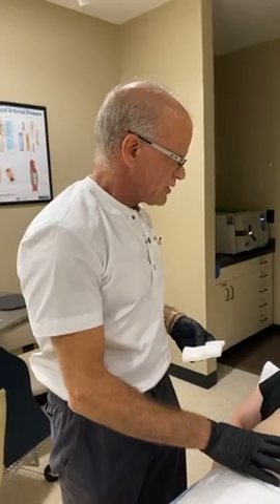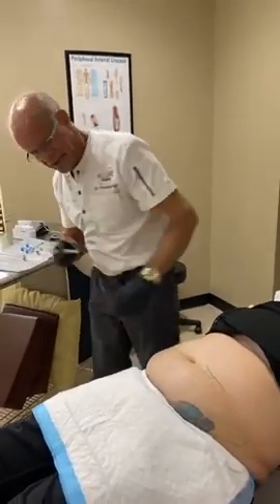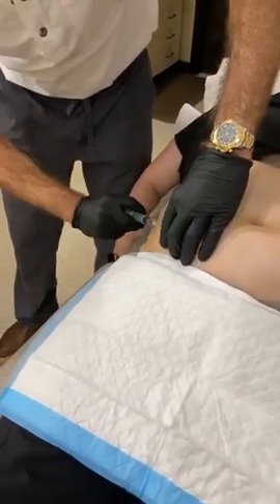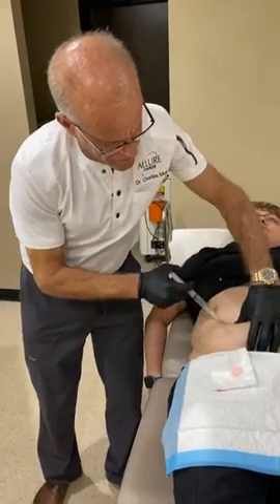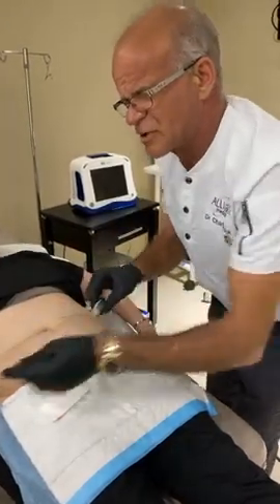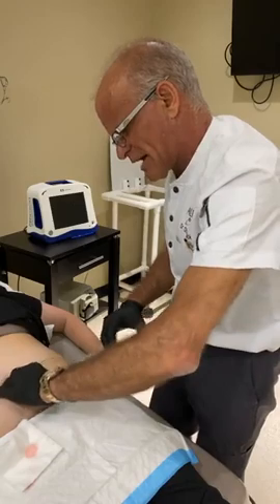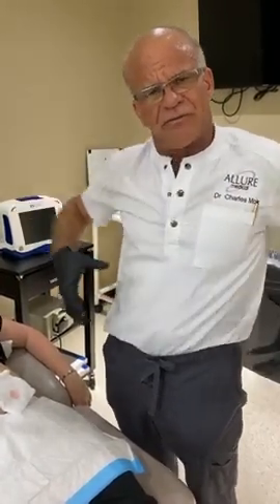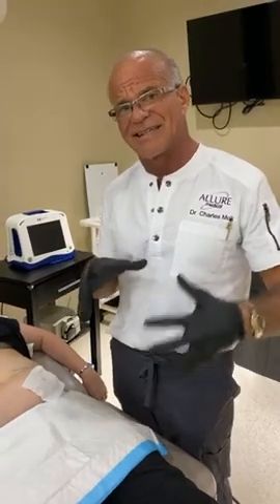Lipodissolve: Fat Reducing Injections to the Abdomen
Lipodissolve is an injection made up of the compound, phosphatidylcholine deoxycholate (PC/DC). When injected into areas of fat, the fat dissolves. This treatment is non-surgical.